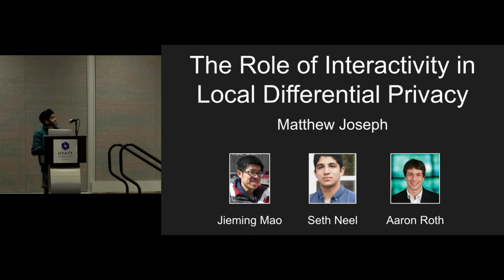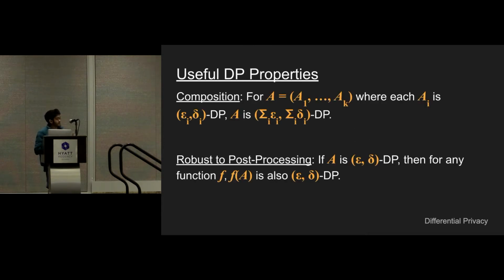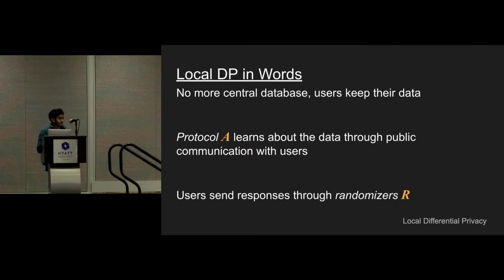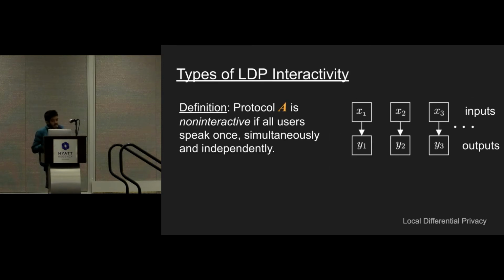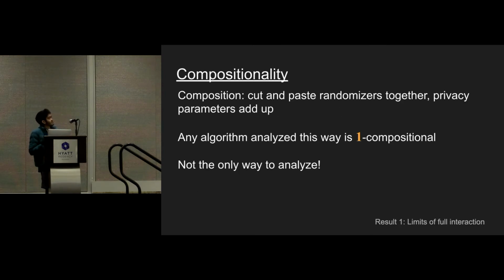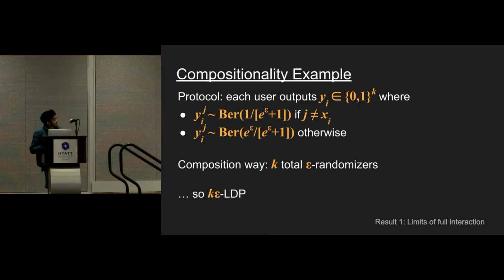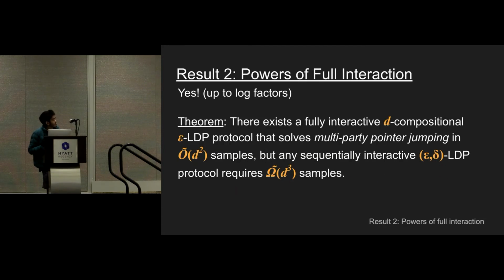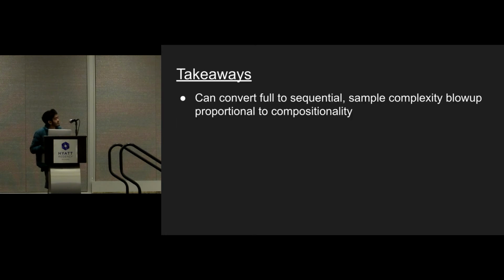The Role of Interactivity in Local Differential Privacy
Matthew Joseph, Jieming Mao, Seth Neel, Aaron Roth